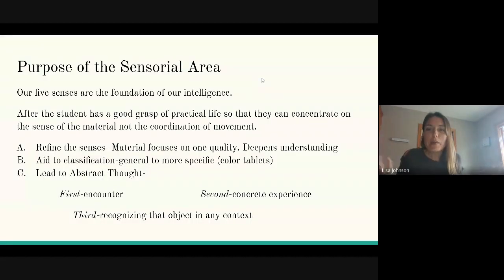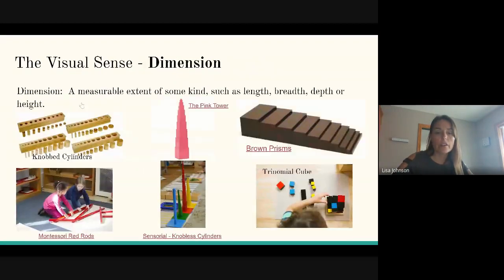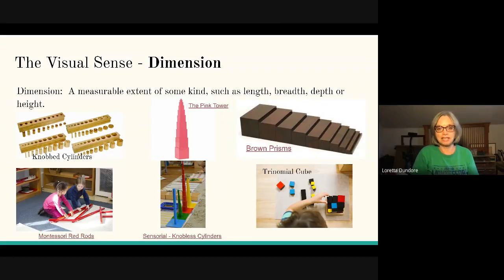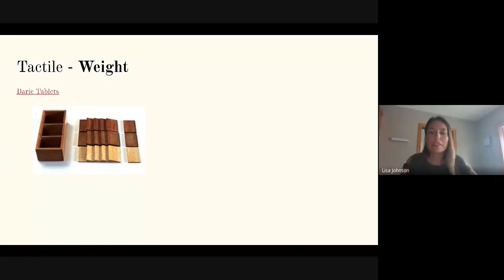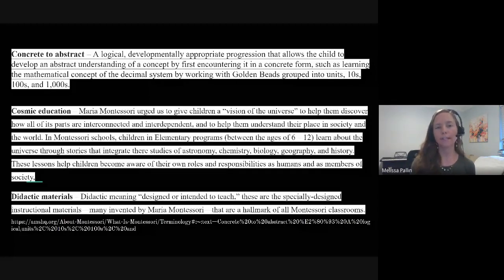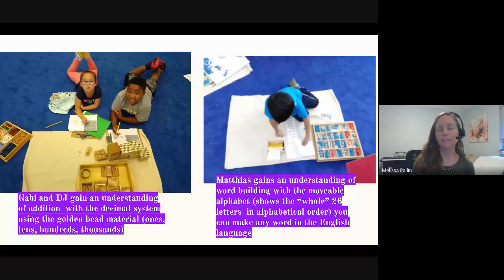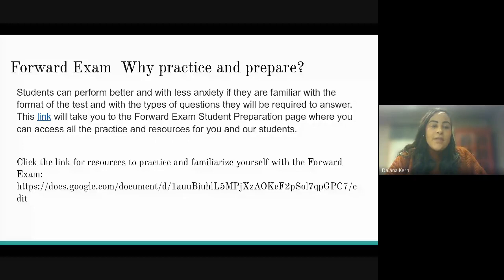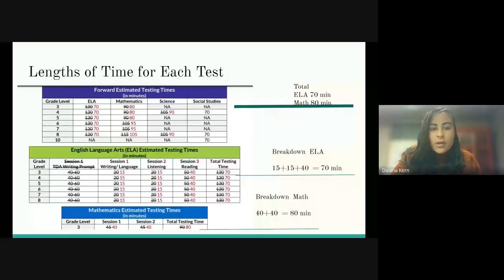Parent education night March 2021 Sensorial/Forward Exam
Mrs. Dundore and Mrs. Johnson discuss the primary sensorial experience. Ms. Pallin and Mrs. Kern discuss sensorial aspects in lower el. and talk about the Forward exam.